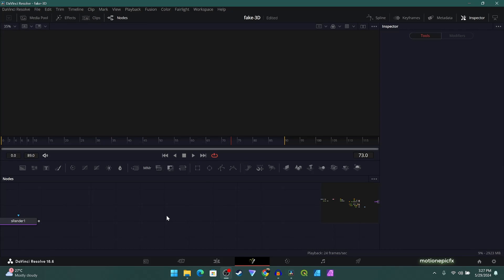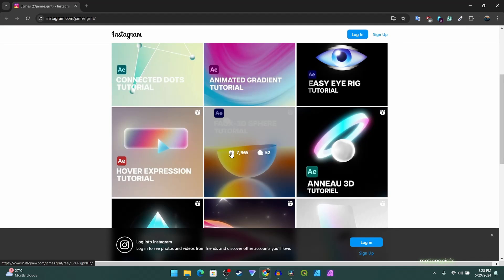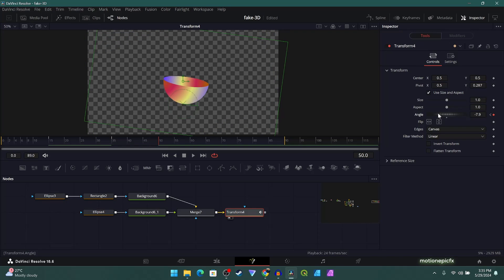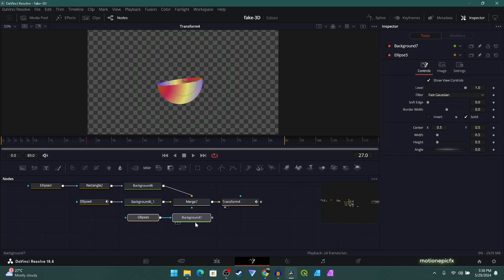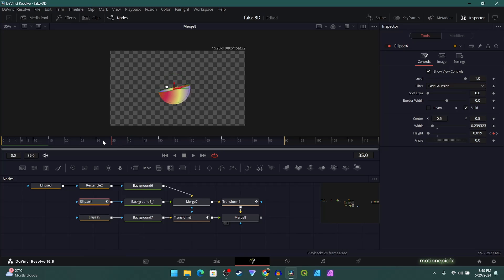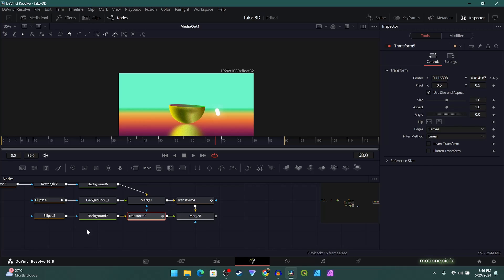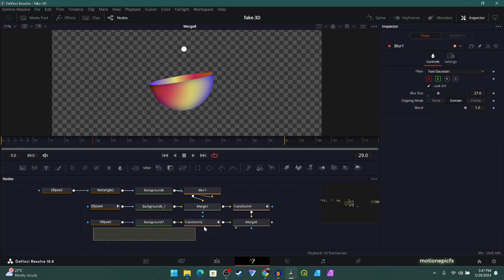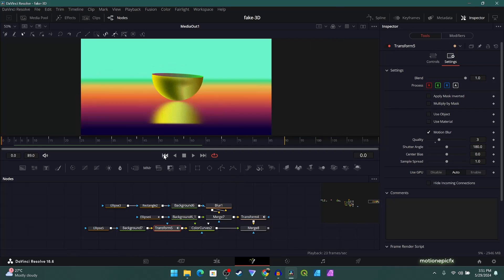Fake 3D Motion Graphics in Davinci Resolve Fusion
In this video, we're going to create a Fake 3D Motion Graphics animation in Davinci Resolve. You'll learn various techniques such as smears, shading etc  in this video to create this mograph animation.